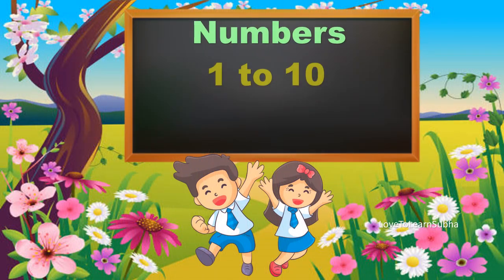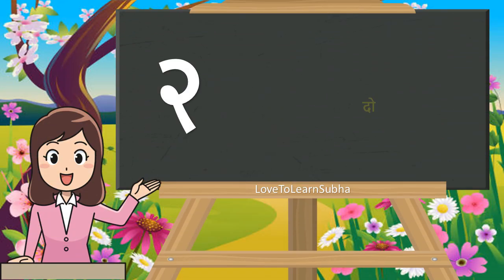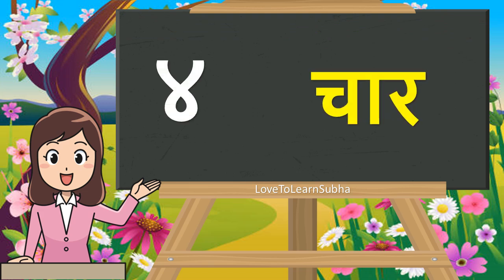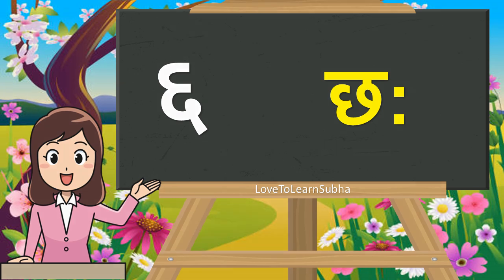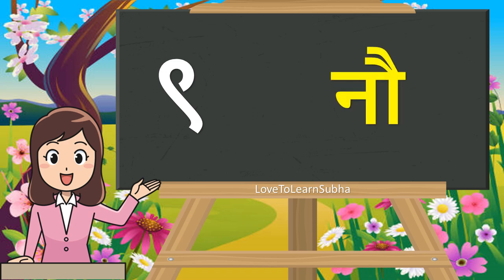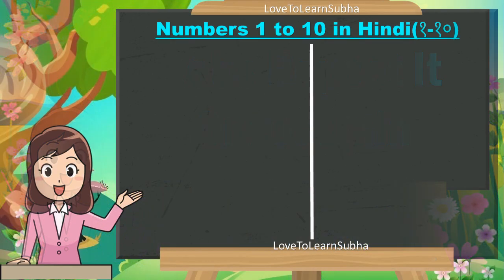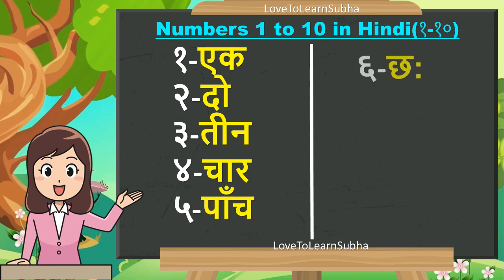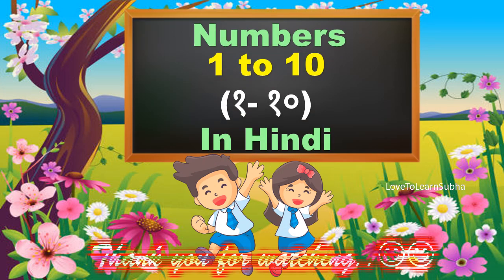Hindi Number Names 1 To 10|Hindi Ginti|गिनती 1 से 10 तक|Hindi Numbers 1 to 10|1 to 10 In Hindi/Ginti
This video includes learning numbers in hindi from 1 to 10 with number names.

1 to 10 in hindi
1 to 10 in hindi numbers
1 to 10 in hindi words
1 to 10 in hindi writing
1 to 10 in hindi song
1 to 10 in hindi counting
1 to 10 in hindi ginti
1 to 10 in hindi language
1 to 10 in hindi and english
1 - 10 number song
1 - 10 numbers
1-10 number names
1-10 numbers in hindi
1-10 number chart

1 se 10 tak ginti hindi mein
ginti
ginti in hindi numbers

learn hindi numbers
learn hindi numbers 1 to 10

गिनती 1 से 10 तक हिंदी में
हिंदी वाली गिनती 1 से 10 तक
1 से 10 तक गिनती
1 से 10 तक गिनती हिंदी में
1 से 10 तक गिनती हिंदी
1 से 10 तक गिनती सिखाएं
1 से 10 तक गिनती वीडियो
1 से 10 तक गिनती बच्चों के लिए

hindi ginti
hindi ginti 1 se 100 tak
hindi ginti 1 to 30
hindi ginti 100 tak
hindi ginti 1 se 100hindi ginti 1 se 50 tak
hindi ginti 1 2 3
hindi ginti 100
hindi ginti 1 se lekar 100 tak
hindi ginti 1 to 100 in words and numbers

1 to 10 numbers
1 to 10 numbers name
1 to 10 numbers in hindi
1 to 10 numbers song
1 to 10 numbers writing
1 to 10 numbers learning
1 to 10 numbers for nursery
1 to 10 numbers in hindi writing

one to ten ginti
one to ten tak
one to ten tak ginti

Arithmetic
premath concept
Maths basics
Basic Maths

maths basic
maths basic concepts
maths basics
maths tricks
maths basic formulas
math concepts